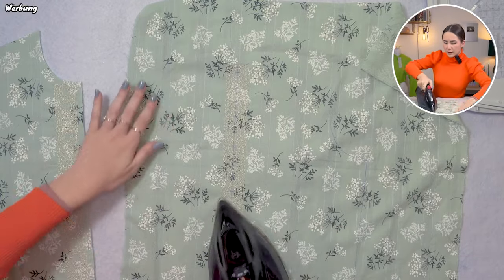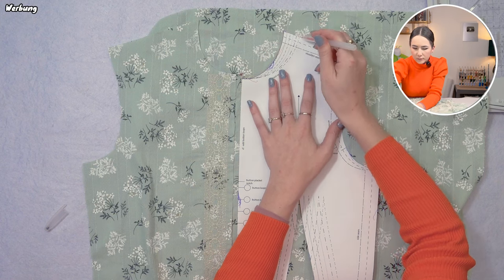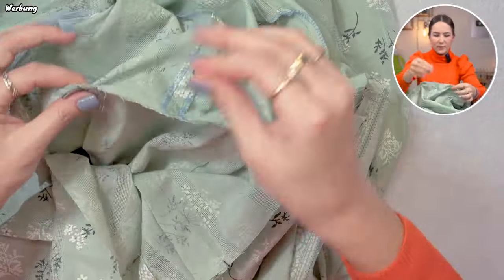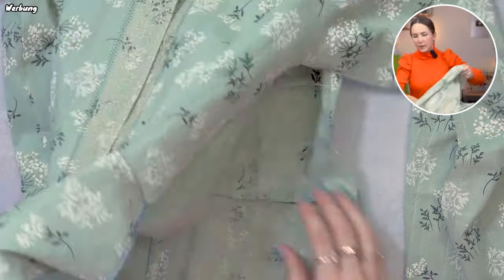EMBROIDERING METALLIC THREAD ON THIS SUMMER TUNIC - THISISKACHI DIY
Gold Topstitch Needle by SCHMETZ:

Hemstitch Needle by SCHMETZ:

FREQUENTLY USED TOOLS
*PRYM Fabric scissors
*PRYM Vario Creative Tool
*PRYM Vario tongs
*PRYM Vario Creative Tool Grommets attachments
*PRYM Grommets (11mm)
*PRYM Tailor's ruler
*PRYM Curved ruler
*Falk & Berger rotary cutter
*Falk & Berger rotary cutter blades
*TIESOME heat erasable pens
*PRYM thread clipper
*PRYM pins
*PRYM edge former
*PRYM waist shaper interfacing
*PRYM interfacing tape with stay stitch
*Vlieseline interfacing H180 white
*Philips iron
*SCHMETZ domestic sewing machine needle super universal
*SCHMETZ domestic sewing machine needle gold topstitch for embroidery
*SCHMETZ domestic sewing machine needle hemstitch
*PRYM fabric weights
*Jajaso bias binding
*Semplix cutting mat
*Hem Tape
*GÜTERMANN all purpose sewing thread (black and white pack)
*GÜTERMANN all purpose sewing thread (color variety pack)
*Embroidery threads (high value pack)
*GÜTERMANN fabric glue